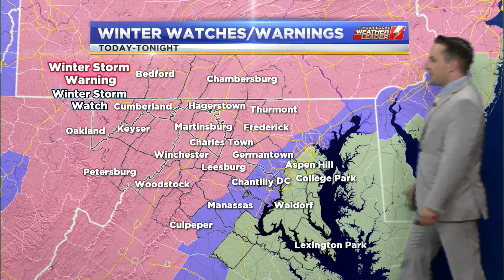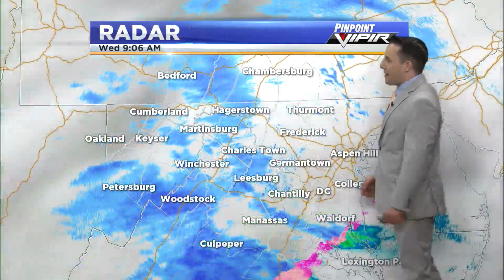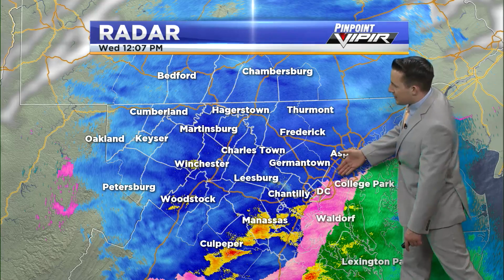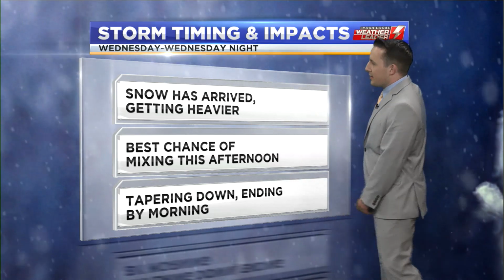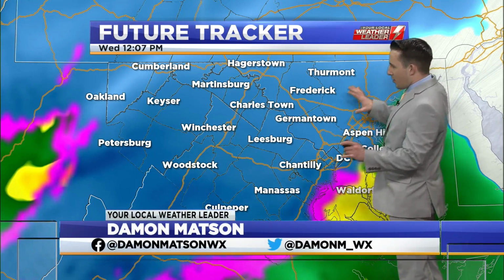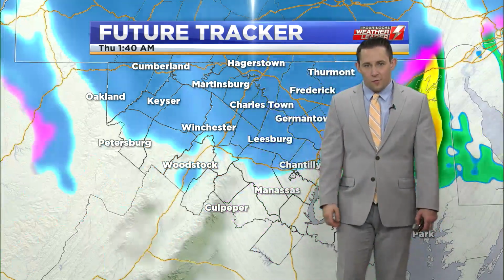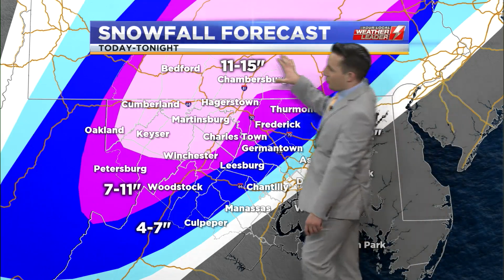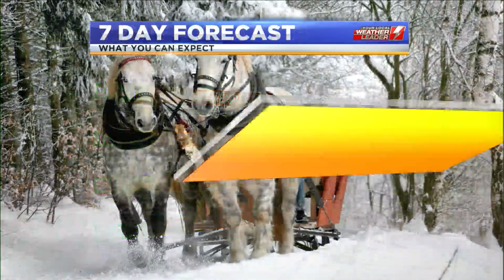WDVM Weathercast, Wednesday December 16th 2020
My main weather hit from the 12:00 pm edition of LocalDVM News that originally aired on Wednesday, December 16th 2020